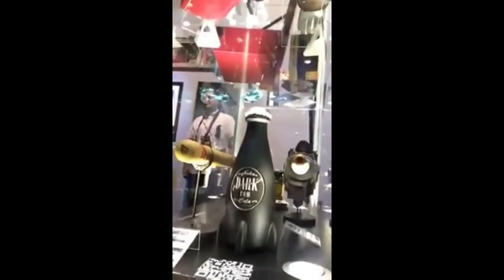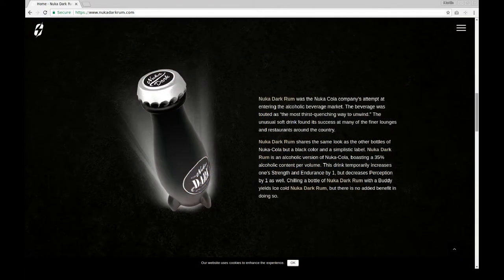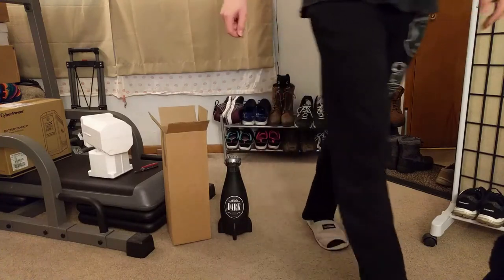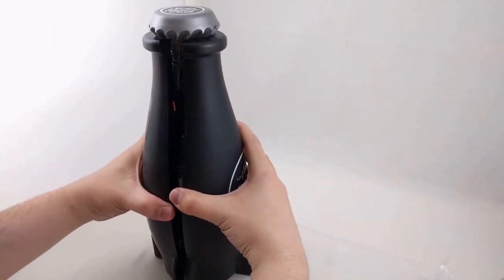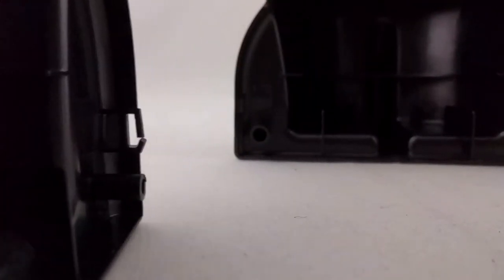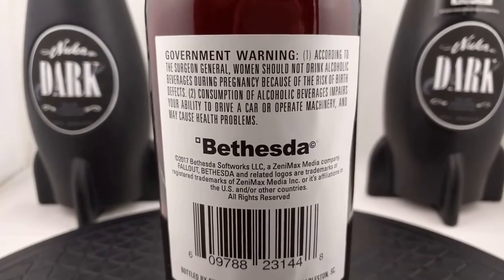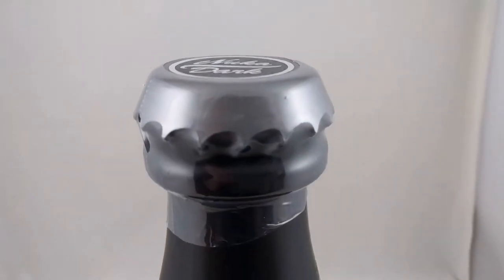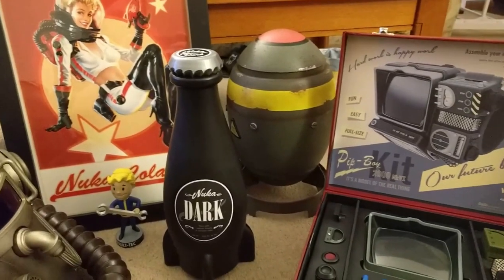Nuka Cola Dark Rum review & taste test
My review and taste test of Nuka Cola Dark Rum from the Silver Screen Bottling company for the Fallout video game series.